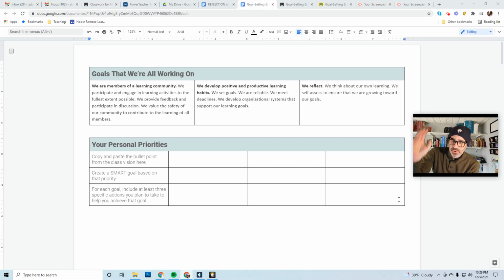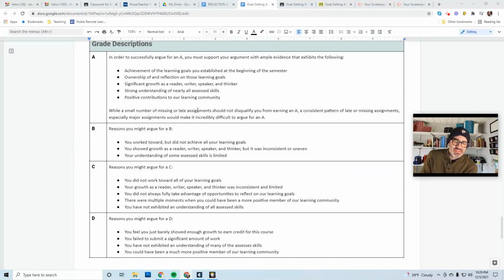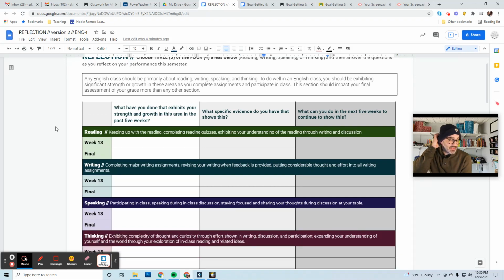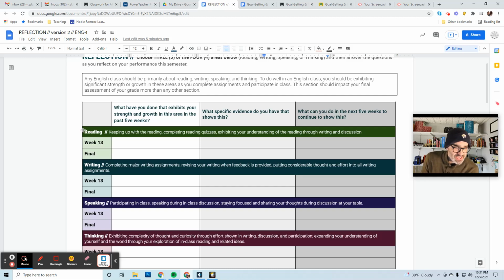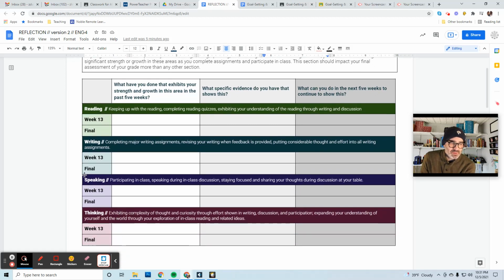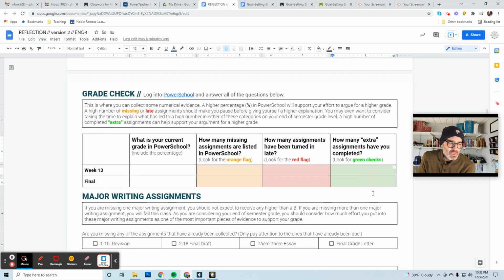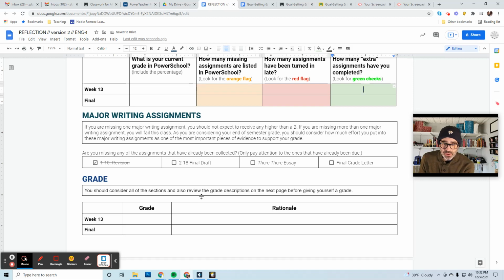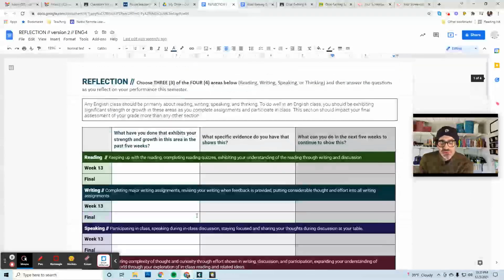Reflection: Week 13